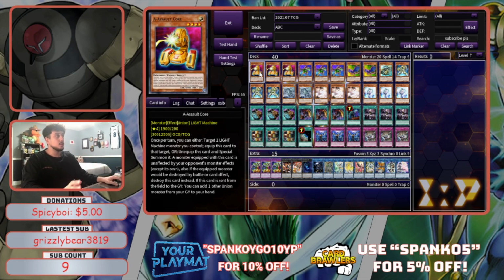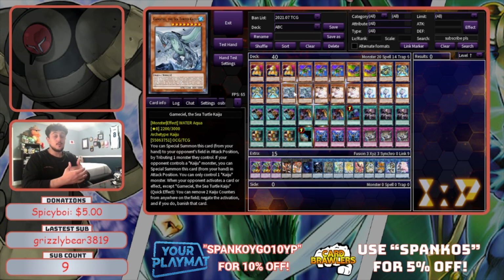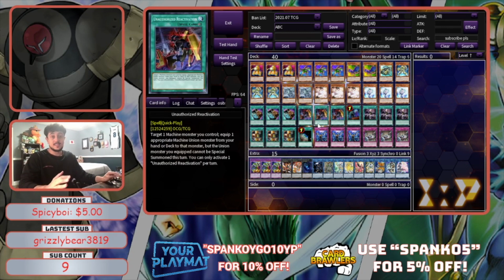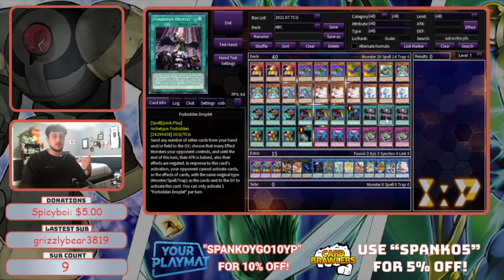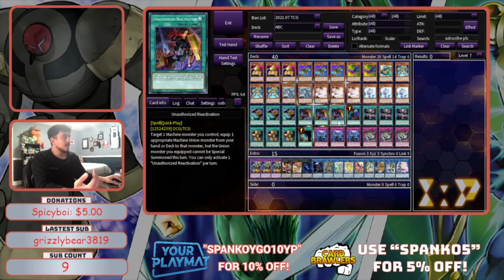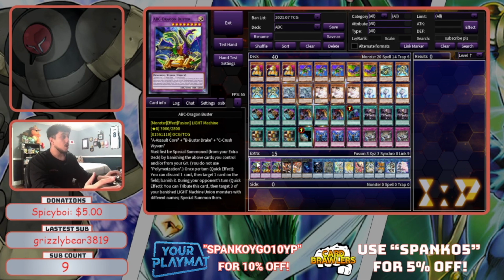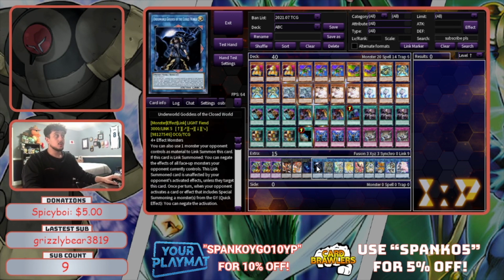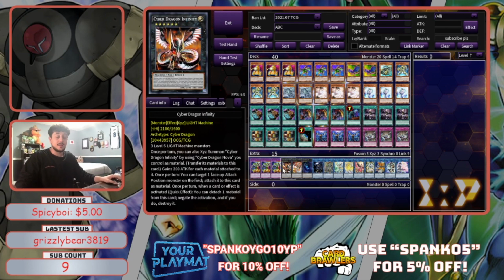ABC TOPPED AN EXTRAVAGANZA? ABC Deck Profile + COMBO! | September 2021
Or use checkout code: Spanko5
or use checkout code: SPANKOYGO10YP

*Channel Members*
Irada, Neil Persen, J-Chip Show, Anwar Mohamed